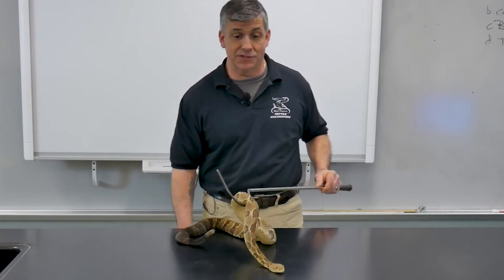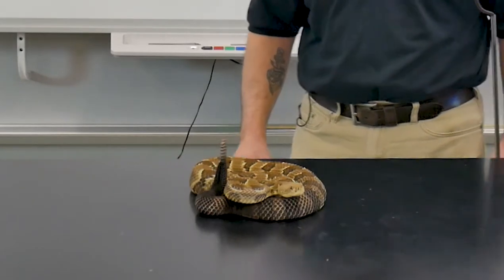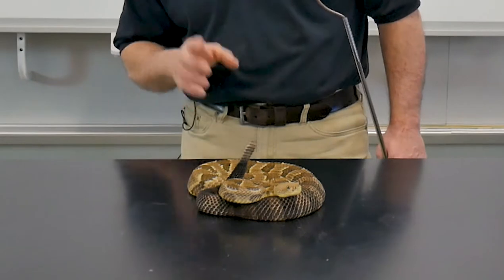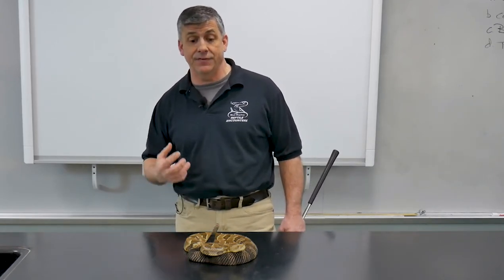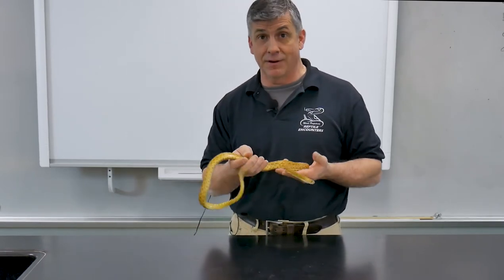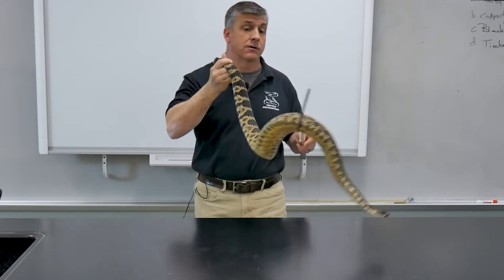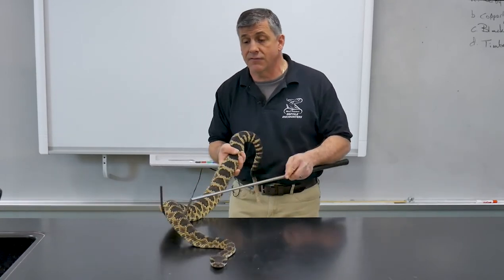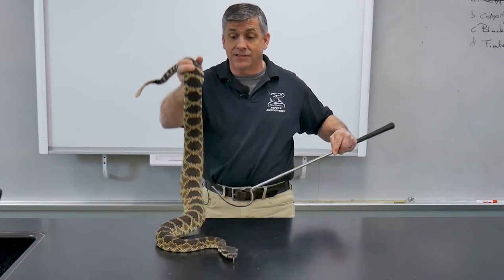Rattlesnakes: How do they Make Their Sound?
This week's video is all about rattlesnakes. From how they make their sound to common attributes of their venoms. Sit back, relax and join our host Mark Perpetua for an exciting introduction to Rattlesnakes.